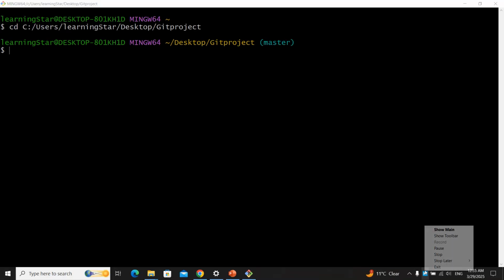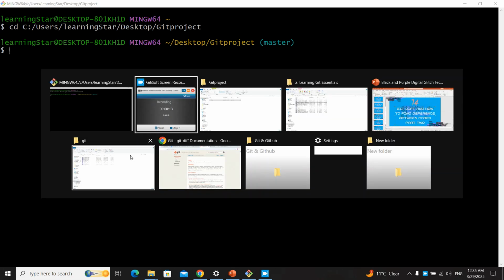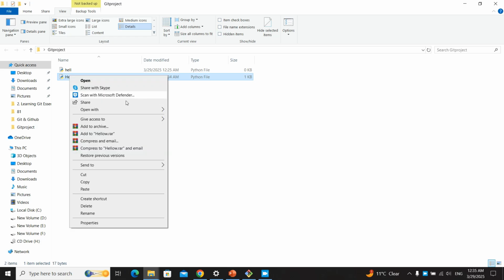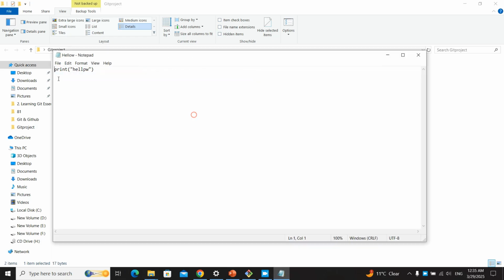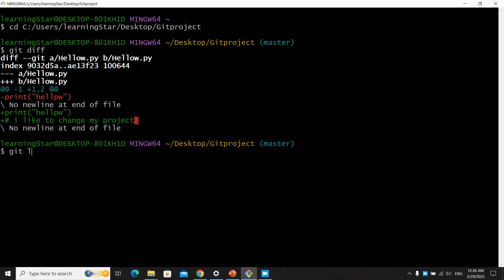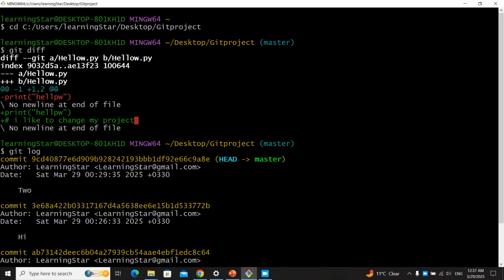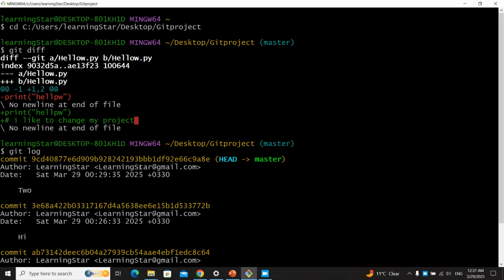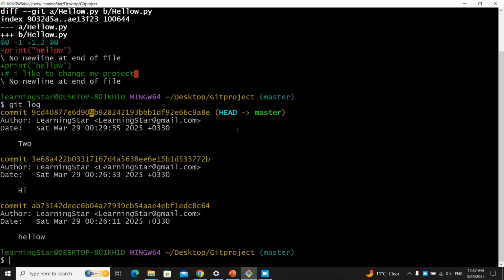14_Git Diff Advanced: Deep Dive into Code Comparisons (Part 2)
🔍 Mastering Git Diff: How to Compare Code Changes & Track Differences

When working with Git, it's crucial to track changes between different versions of your files. The git diff command helps you compare changes, understand modifications, and ensure code quality before committing updates. In this tutorial, we’ll explore how to use git diff effectively to track differences between files, commits, and branches.

🔹 What You’ll Learn in This Video:
✅ What git diff does and why it's important
✅ How to compare uncommitted changes
✅ Checking differences between commits
✅ Comparing changes between branches
✅ Understanding color-coded output in git diff
✅ Using git diff with staged files

📌 Git Commands Covered in This Video:

🔸 Check differences before staging:

bash
Copy
Edit
git diff
🔸 Check differences between staged and last committed version:

bash
Copy
Edit
git diff --staged
🔸 Compare changes between two commits:

bash
Copy
Edit
git diff commit1 commit2
# Replace commit1 and commit2 with actual commit hashes
🔸 Check differences between branches:

bash
Copy
Edit
git diff main feature-branch
🔸 View summary of changes instead of full details:

bash
Copy
Edit
git diff --stat
📌 Chapters:
00:00 Introduction
00:45 Understanding git diff and Its Importance
02:30 Checking Differences Before Staging (git diff)
04:00 Comparing Staged vs. Committed Changes (git diff --staged)
06:00 Viewing Differences Between Commits (git diff commit1 commit2)
08:00 Comparing Branches (git diff main feature-branch)
10:00 Using git diff --stat for a Summary of Changes
12:00 Conclusion & Best Practices